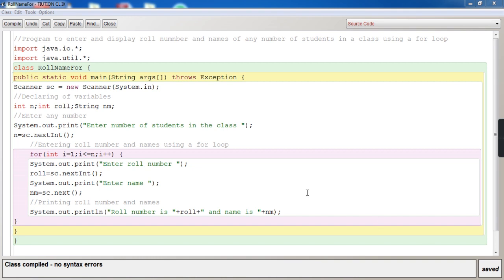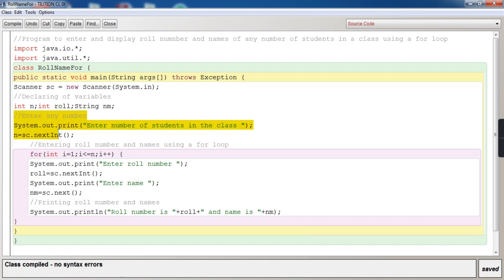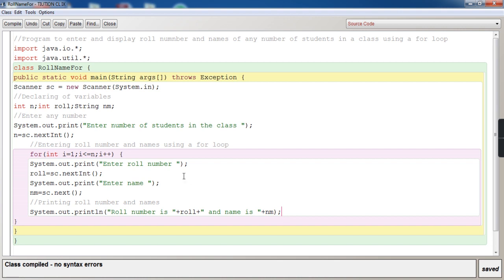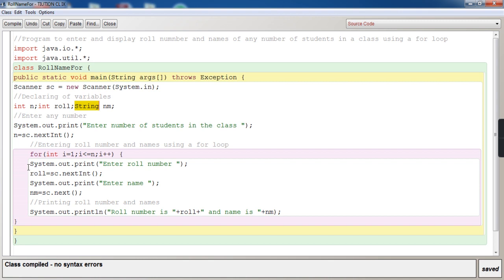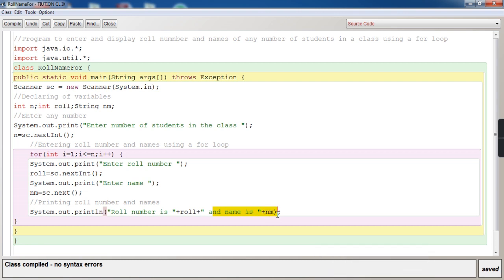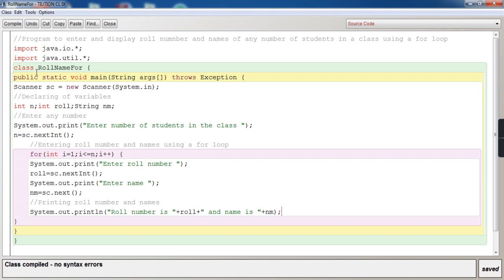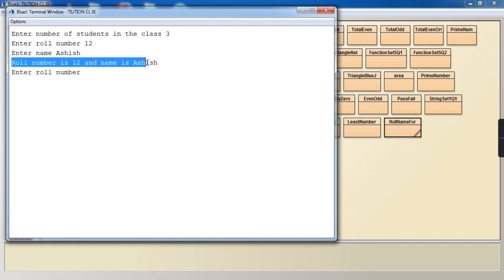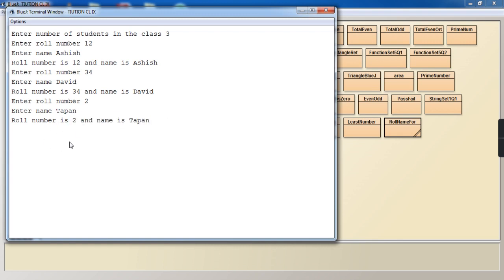ROLL NAME FOR LOOP || JAVA CLASS by ASHISH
ENTER ROLL NUMBER AND NAME FOR ANY NUMBER OF STUDENTS AND DISPLAY THE ENTERED DATA